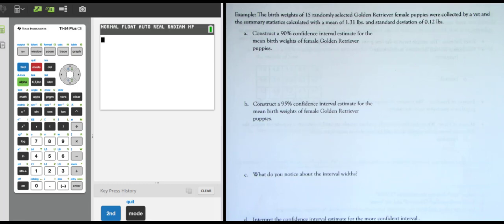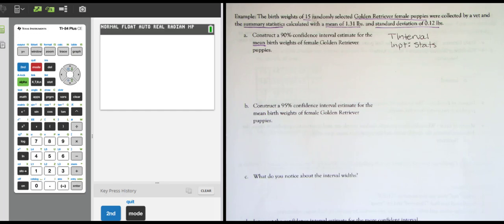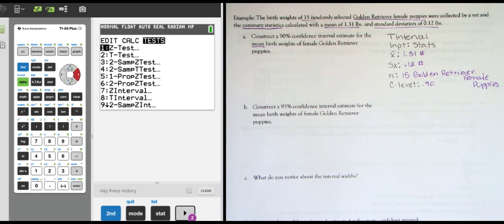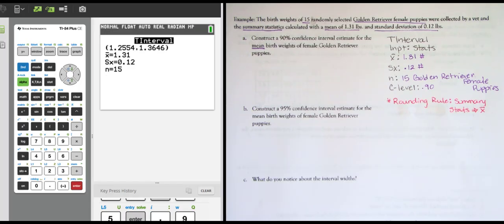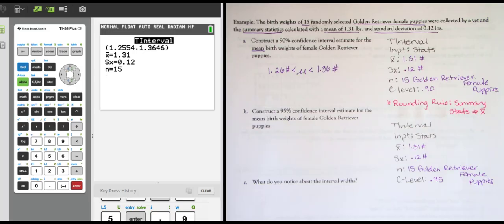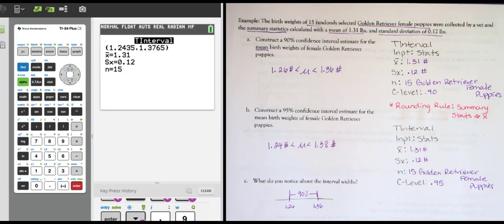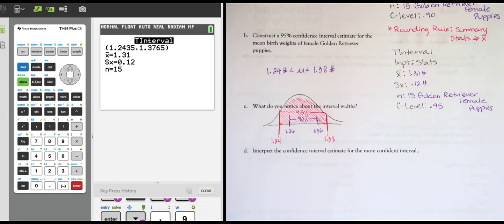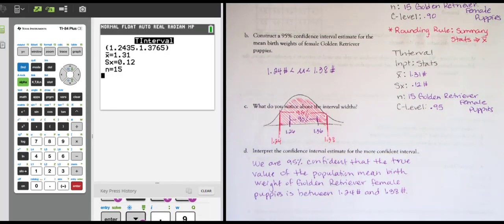PM Golden Retriever Example